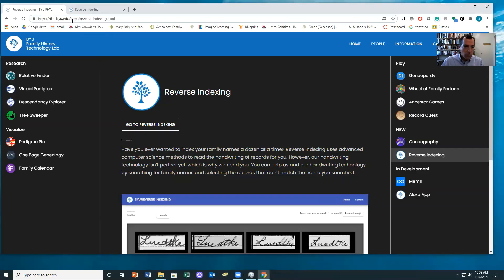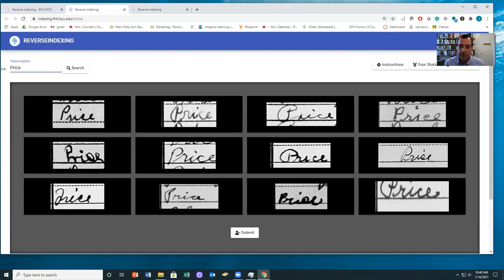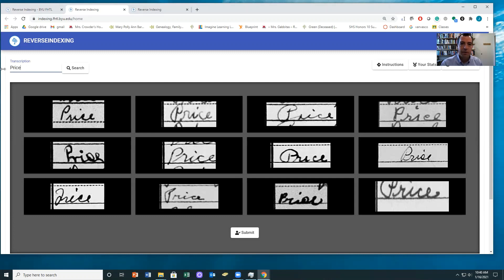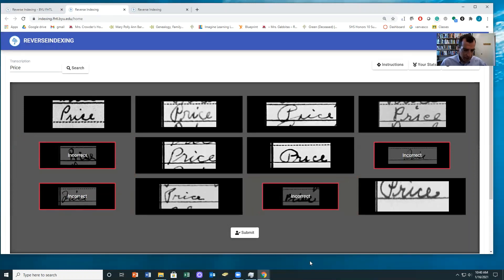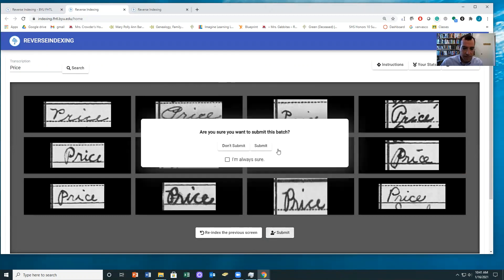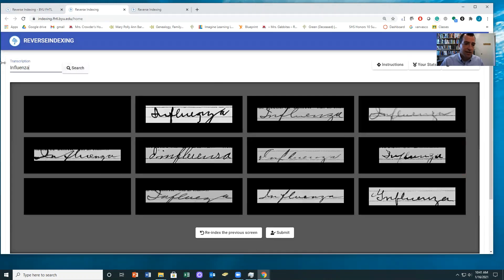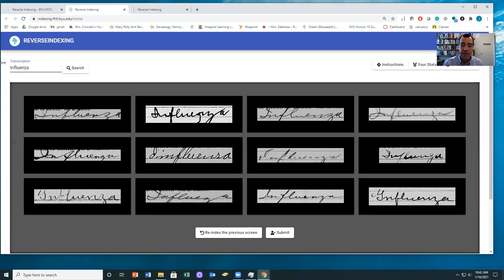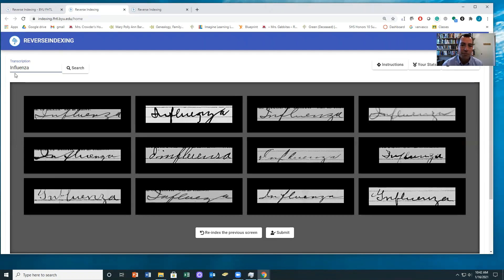Reverse Indexing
Reverse indexing provides a poweful way to involve everyone in indexing. Our machine learning algorithms extract text from historical images and group images based on the output. This app allows volunteers to remove those images that don't belong to the group. This provides a customized indexing experience that is fast and can be done by almost anyone. Here is a link to the app